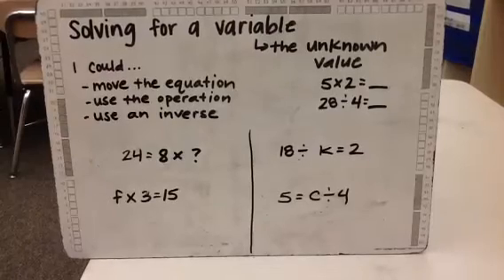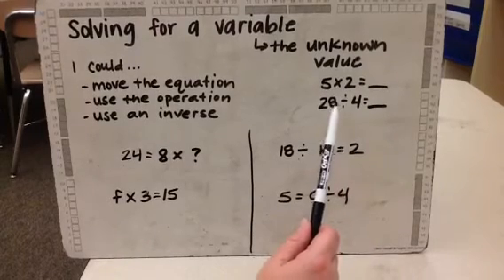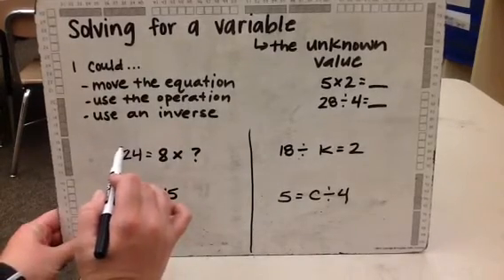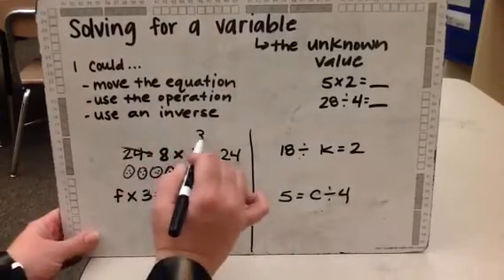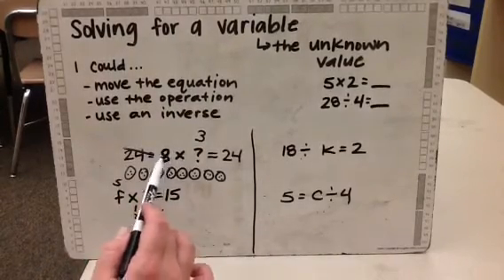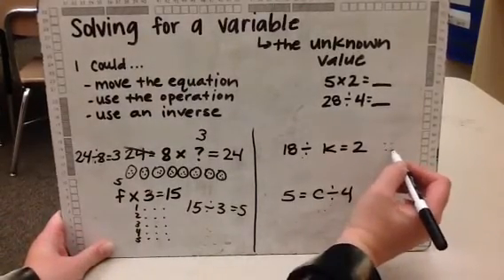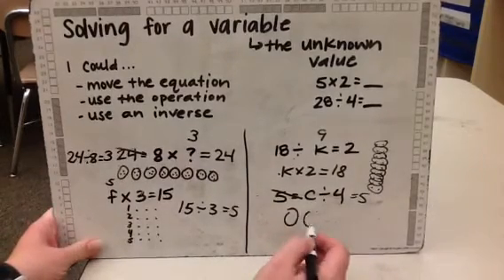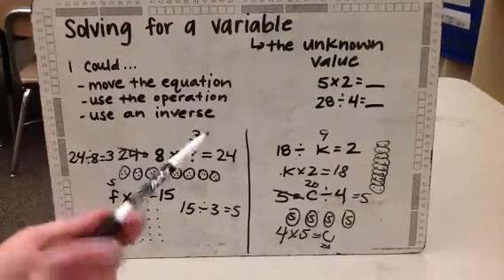Solving for a variable